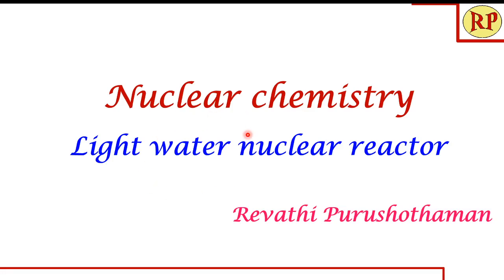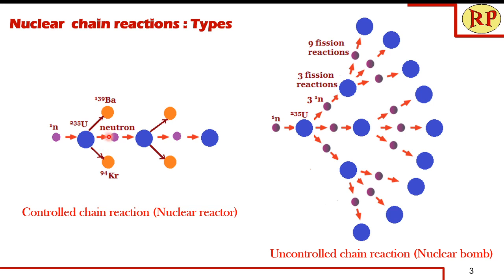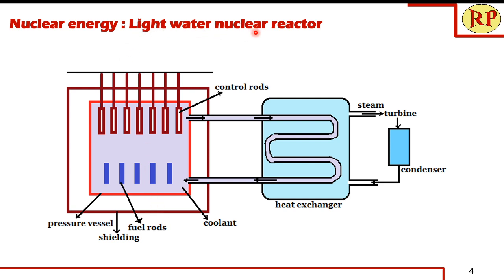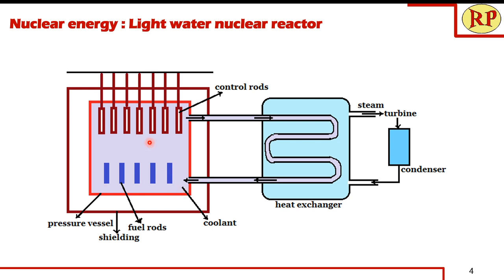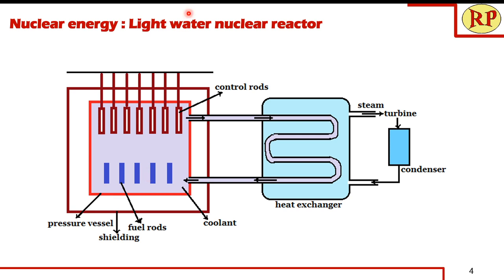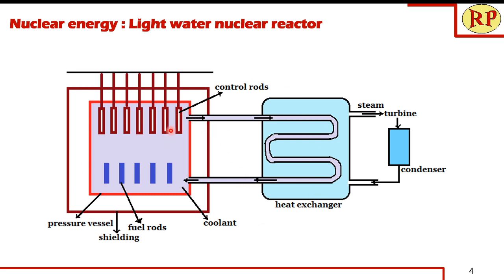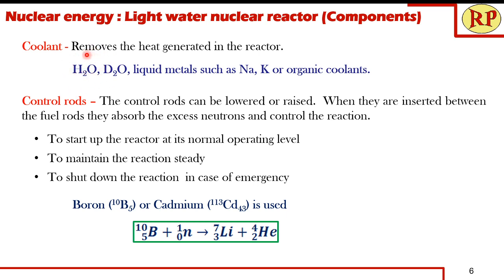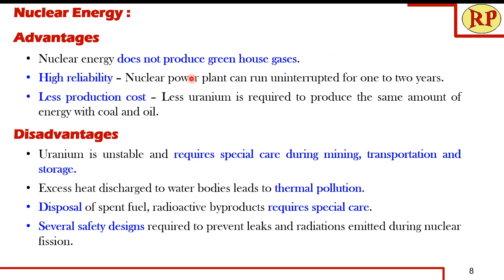Nuclear Reactor working (Light water nuclear reactor) Nuclear fission: Principle and working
Nuclear Reactor (Light water nuclear reactor) / Nuclear fission: Principle and working.
This video describes the principle of nuclear fission reaction. It explains the various components and function of nuclear reactor/ light water nuclear reactor.
It also discusses the advantages and disadvantages of nuclear energy.
Nuclear fission – When a slow moving neutron (1n0) bombards with a heavy nucleus (235U92), it splits into two smaller nuclei of almost equal masses (139Ba56 and 94Kr36) and releases neutrons and a tremendous amount of energy.
Reactor core –  It is the centre of the reactor and it comprises of
Fuel rods
Moderator
Coolant
Control rods
Fuel rods - 235U – fissionable fuel - Enriched uranium (about 47-55% 235U )
      238U – non-fissionable – Natural uranium (above 99.3%  238U)
The fuel is made in the form of rods and distributed inside the reactor core such that the heat produced is uniform.
Moderator - They are used to slow down the fast moving neutrons. Beryllium, Graphite, Heavy water (D2O), H2O etc
Coolant - Removes the heat generated in the reactor.
  H2O, D2O, liquid metals such as Na, K or organic coolants
Control rods – The control rods can be lowered or raised.  When they are inserted between the fuel rods they absorb the excess neutrons and control the reaction.
To start up the reactor to its normal operating level
To maintain the reaction steady
To shut down the reaction  in case of emergency
  Boron (10B5) or Cadmium (113Cd43) is used
Reflector –  It is used to reflect back the neutrons escaping from the reactor core. The same material used for moderator can be used e.g. Heavy water (D2O), light water H2O etc.
Pressure vessel – It encloses the reactor core and is made of stainless steel. It should be capable of withstanding pressure up to 200 atm.  It has two openings for inlet and outlet of coolant.
Shielding – Thermal shielding – stainless steel – it absorbs the excess heat
  Biological shielding – concrete wall – It prevents the escape of harmful gamma radiation and protects the people near the vicinity.
Heat exchanger – The coolant carries the heat from the reactor core and transfers to water present in the heat exchanger. This heat is used to convert water to high pressure steam of about 400 atm.
Turbine – The high pressure steam is used to rotate the blades of turbine, which is coupled to the generator. The generator generates electricity.
Advantages of nuclear energy
Nuclear energy does not produce green house gases.
High reliability – Nuclear power plant can run uninterrupted for one to two years.
Less production cost – Less uranium is required to produce the same amount of energy with coal and oil.
Disadvantages of nuclear energy
Uranium is unstable and requires special care during mining, transportation and storage.
Excess heat discharged to water bodies leads to thermal pollution.
Disposal of spent fuel, radioactive byproducts requires special care.
Several safety designs required to prevent leaks and radiations emitted during nuclear fission.
nuclear reactor
nuclear reactor
nuclear reactor class 12
types of nuclear reactors
pressurized water reactor nuclear power plant
nuclear power
nuclear fission
nuclear plant
nuclear fuel rods
nuclear fuel rods how it works
nuclear reaction
nuclear energy
nuclear power plant cooling tower
nuclear reactor coolant
nuclear reactor how it works
nuclear reactor class 12 physics
nuclear reactor core